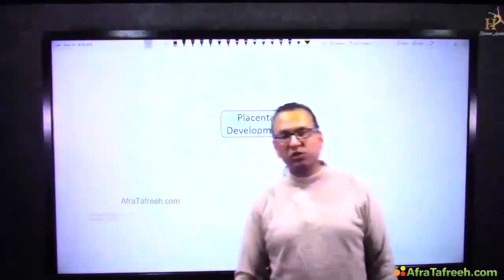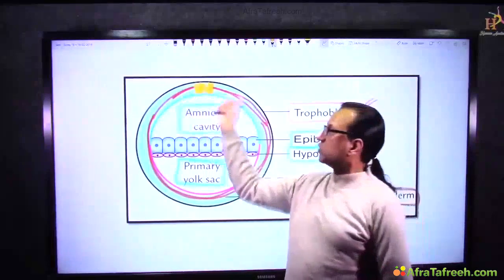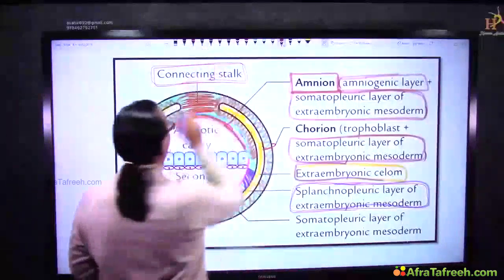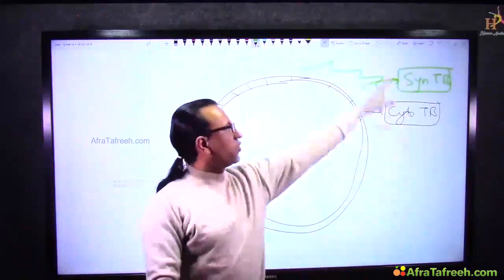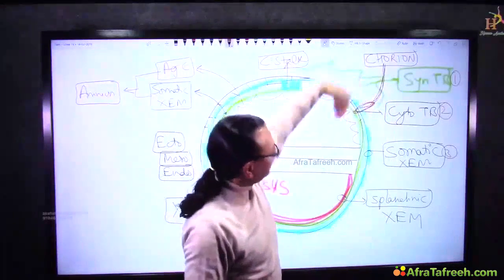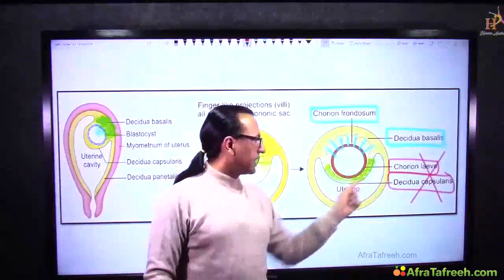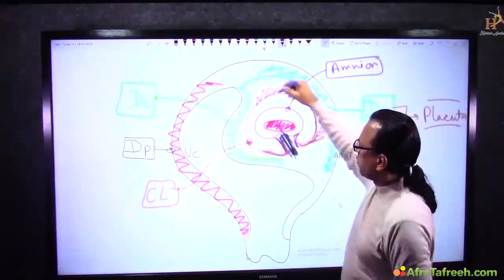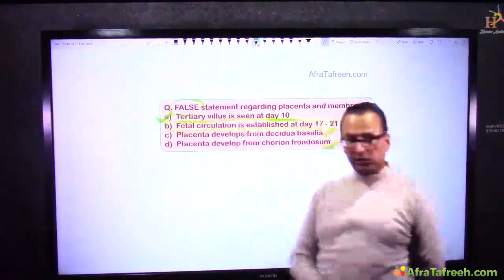2 General Embryology 11 Placenta Formation